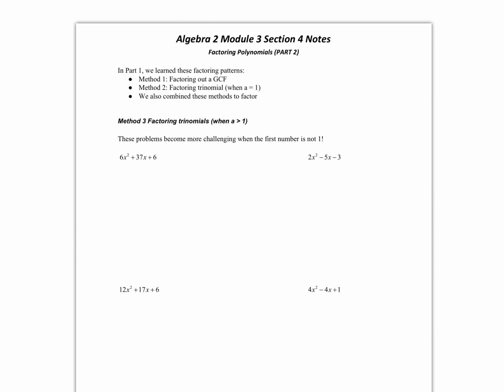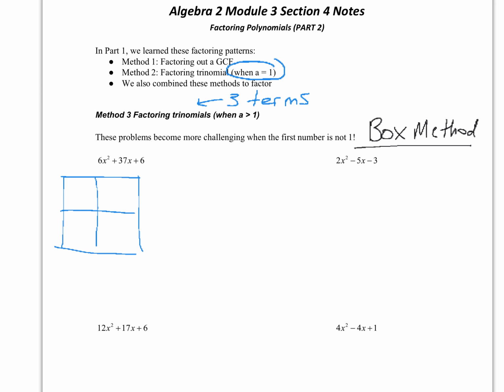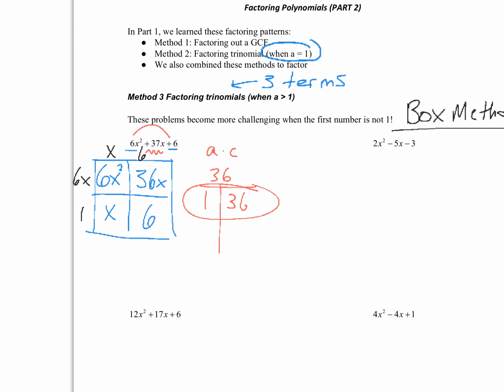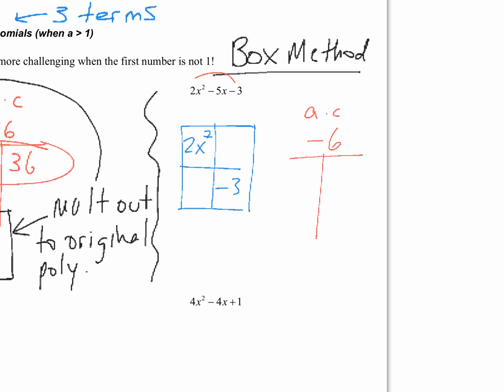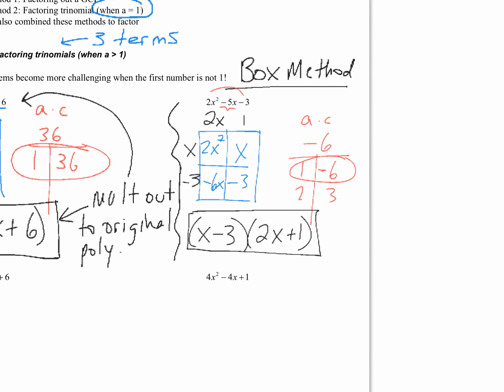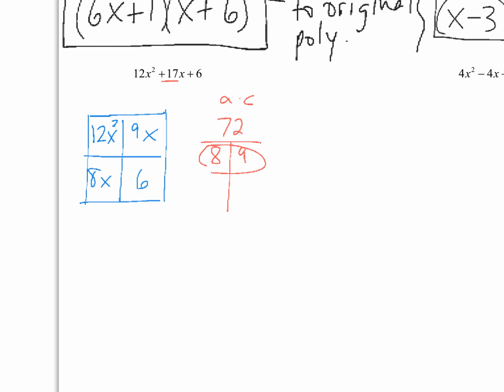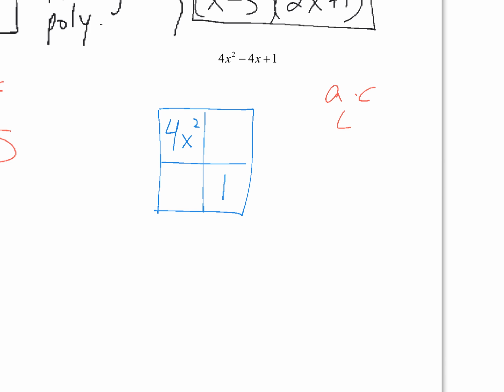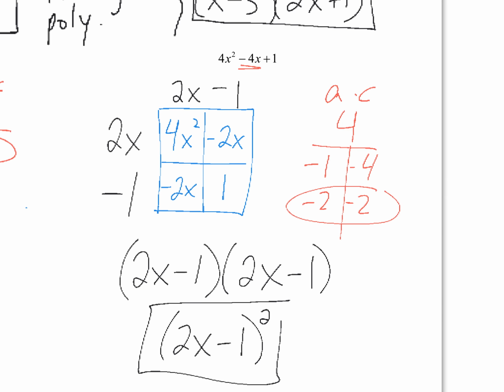3.4 Alg 2 (part 2)